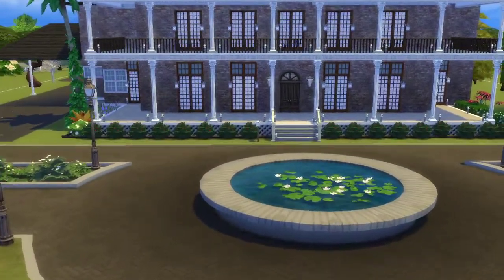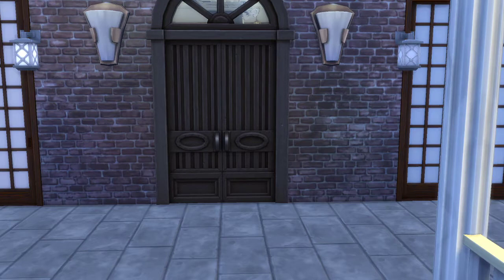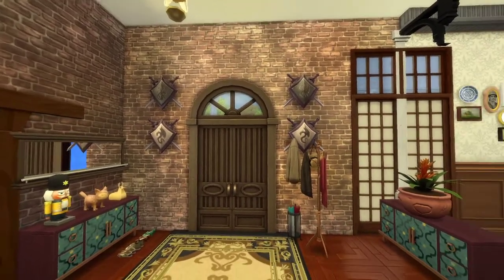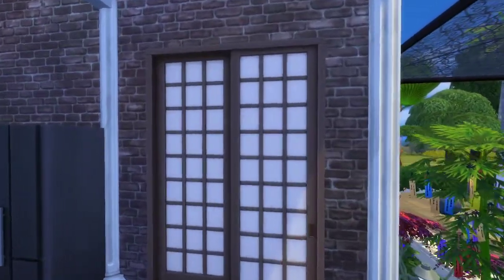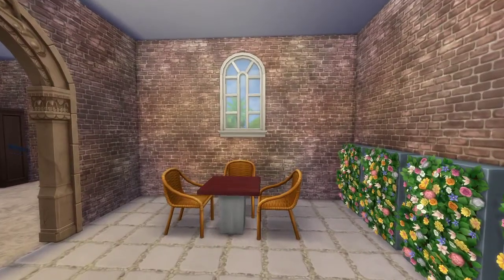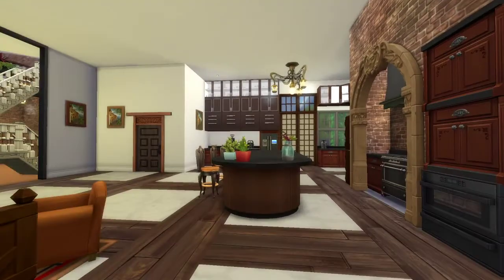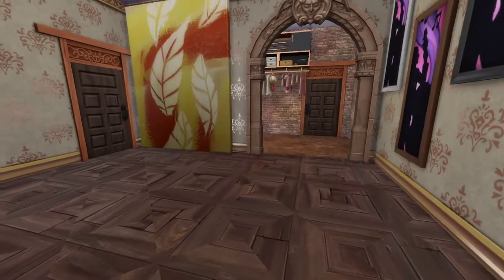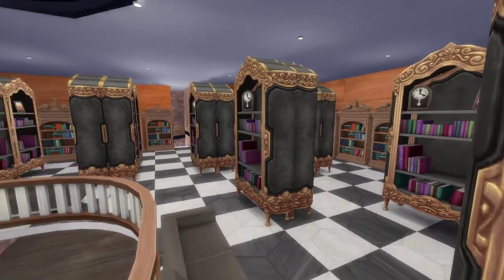Finished! The Walk through The Southern Mansion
The Speed Build is longer then most , Speed Build to follow Soon!
If you would like to see what the real house looks like?